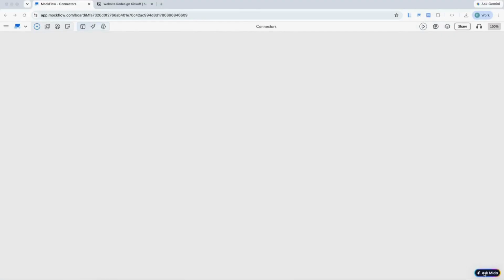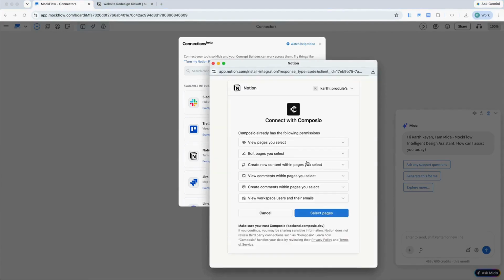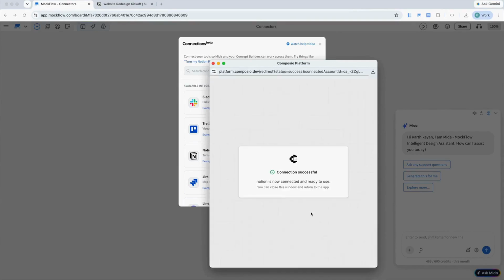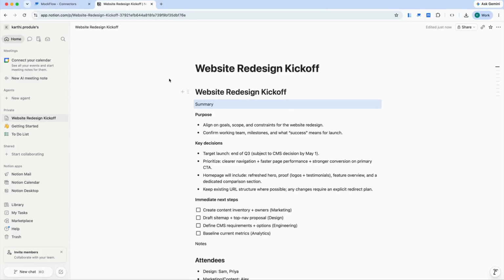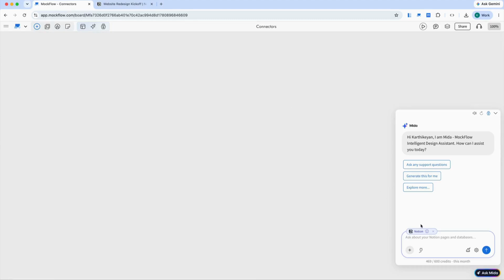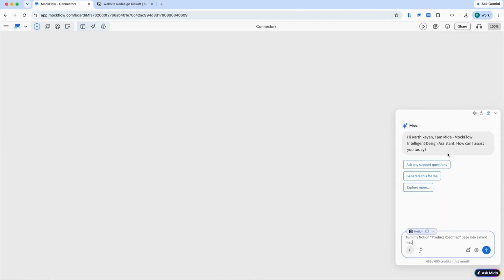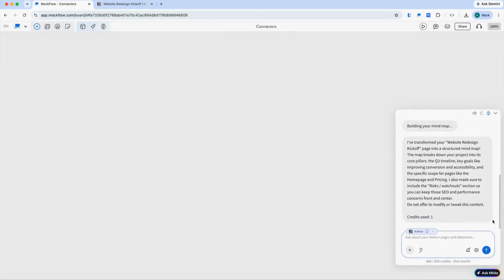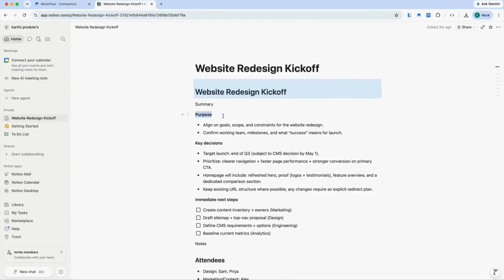Turn Notion Pages into Mind Maps in Under 2 Minutes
Want to visualize your Notion pages as mind maps in just under 2 minutes? In this video, we’ll walk you through how to turn your Notion documents into clean, structured mind maps using MockFlow.

Whether you're planning a project, organizing ideas, or breaking down content, MockFlow helps you go from text to visual thinking in seconds.